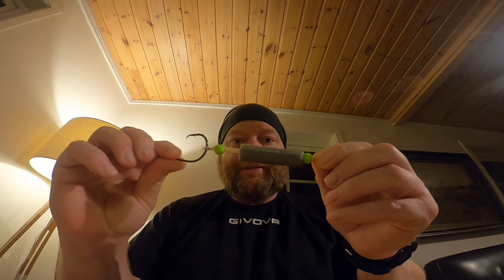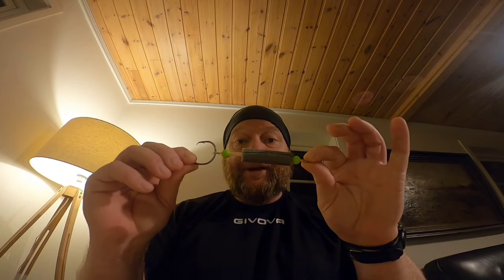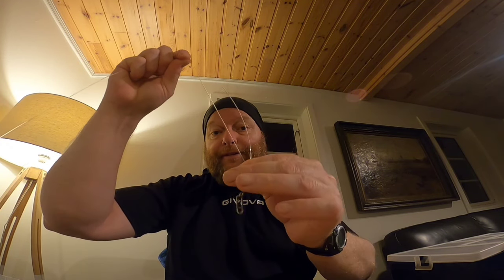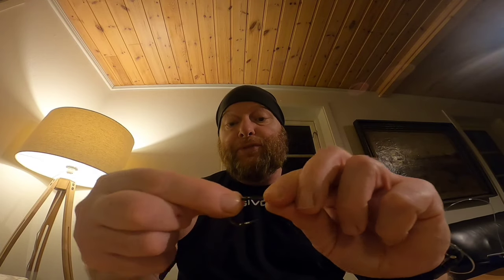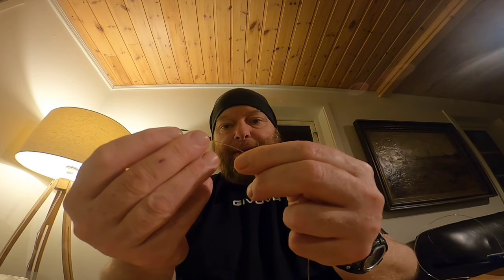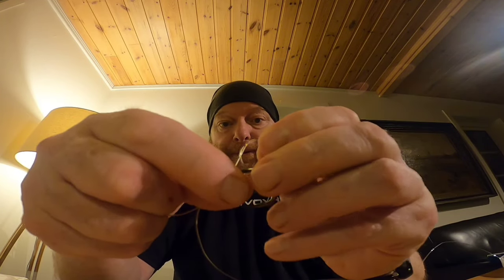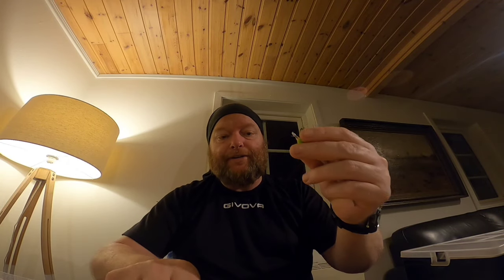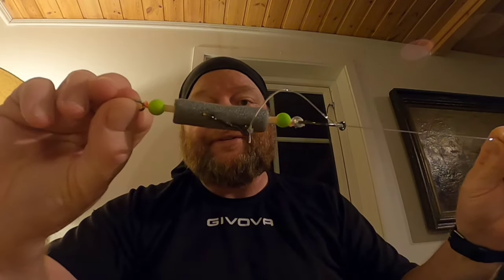How to fish J hooks on a dingle dangle!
An in depth tutorial on how to fish South African Dingle dangles with j-hooks on a pulley rig and circle hooks